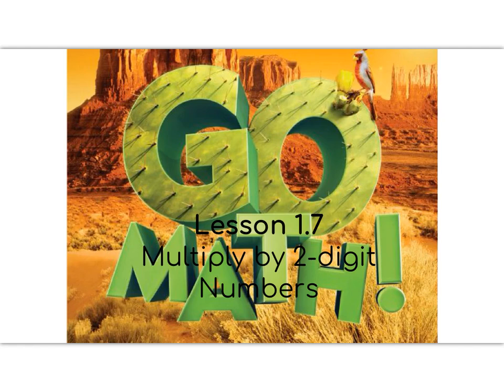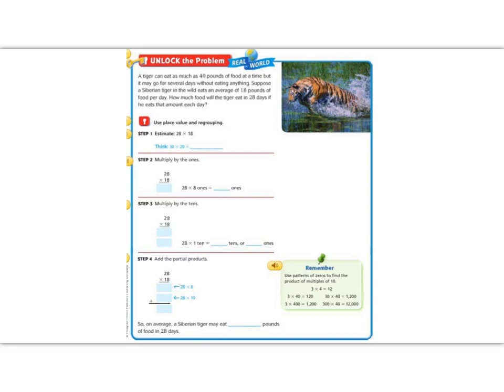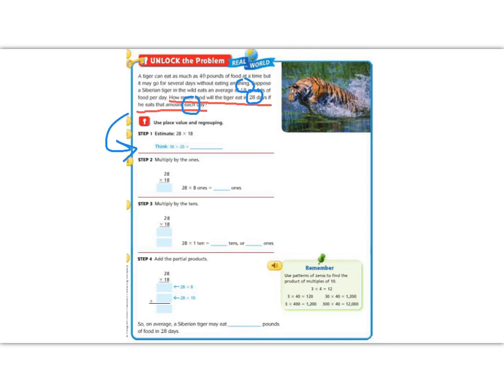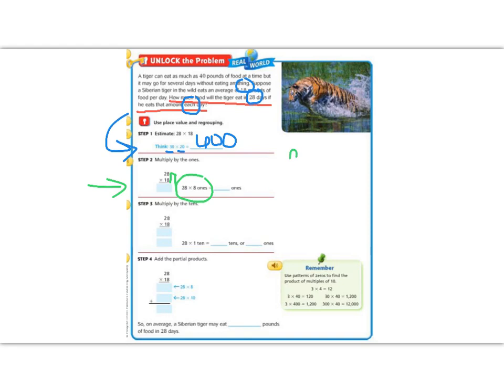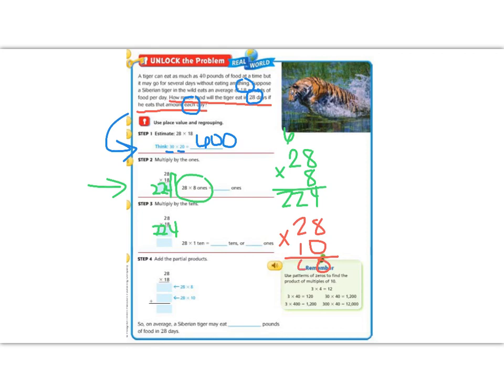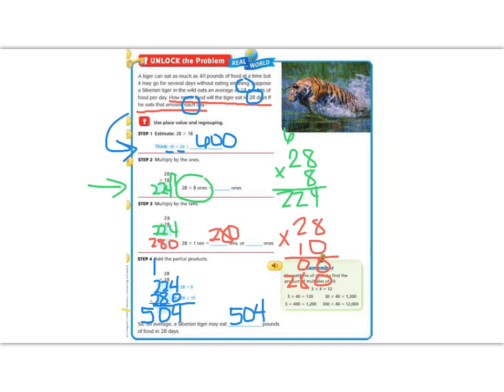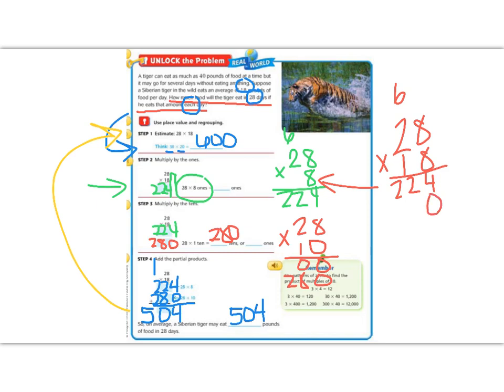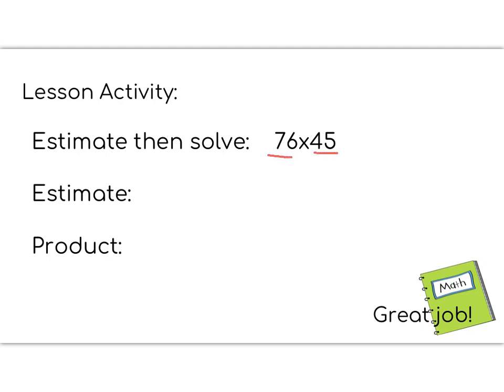Lesson 1.7 -Go Math 5th Grade